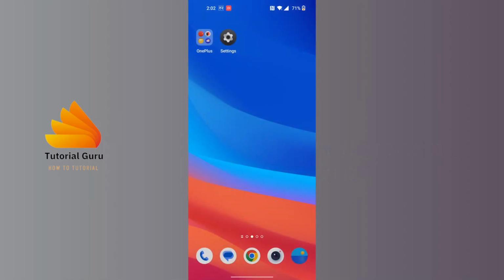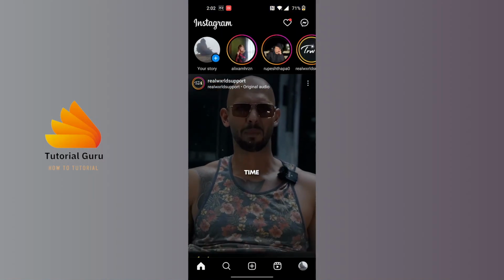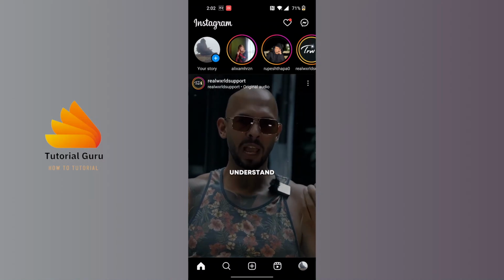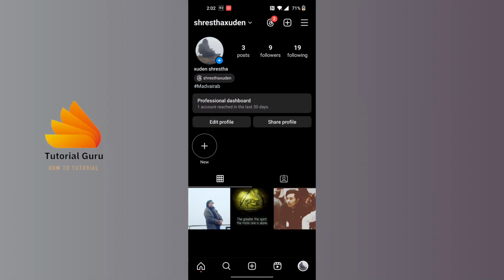How to Unrestrict Someone on Instagram?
How to Unrestrict Someone on Instagram? | TutorialGuru

Welcome to TutorialGuru, your trusted source for simplified tech tutorials! Unrestricting someone on Instagram allows you to restore their ability to interact with your account and view your content. In this tutorial, we'll guide you through the steps to unrestrict someone on Instagram, enabling you to reestablish communication and engagement with that user.